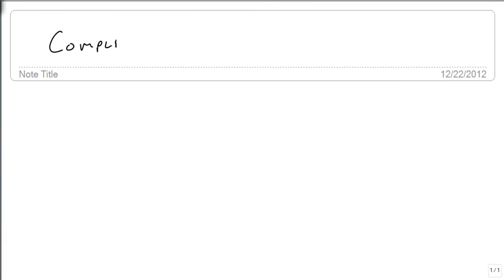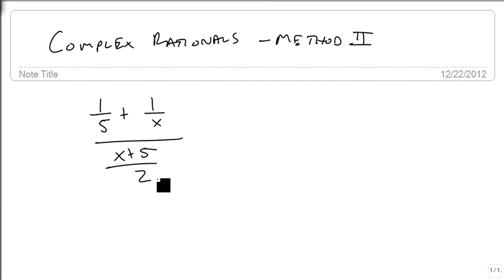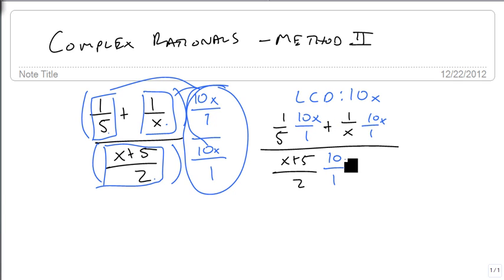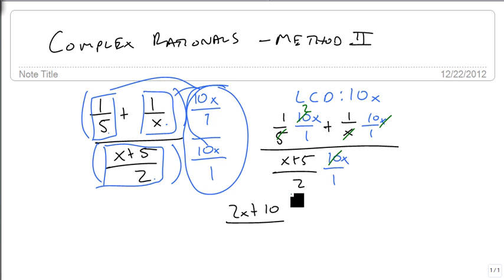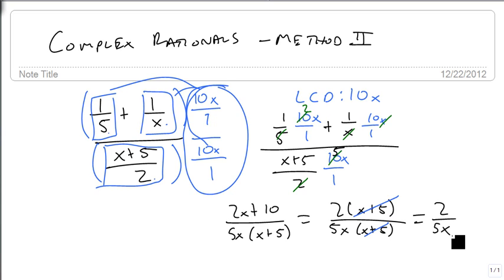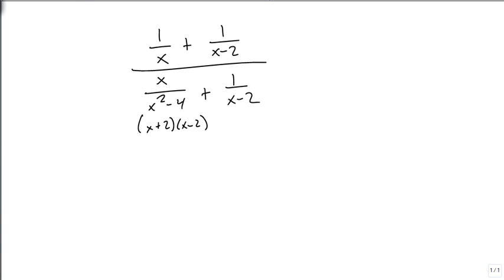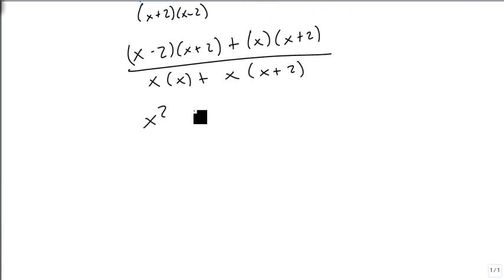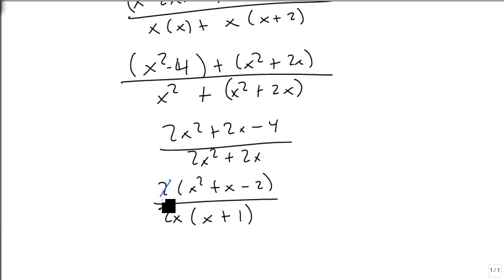Complex Rationals using Method II (Simplify together)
How to simplify Complex Rational Expressions using Method II